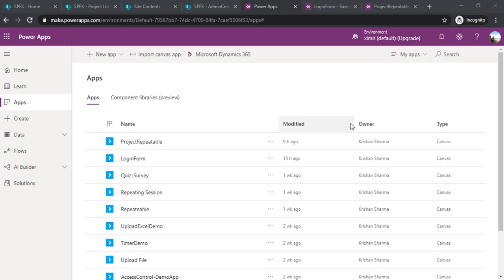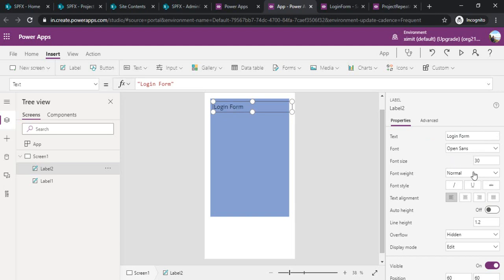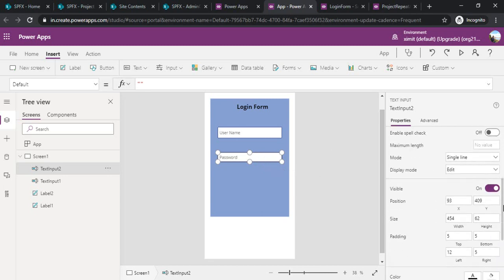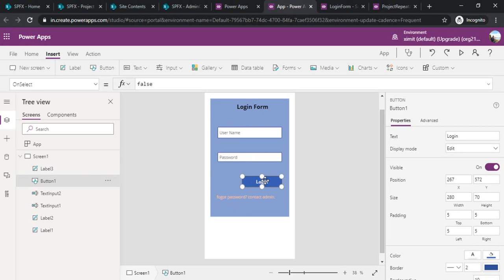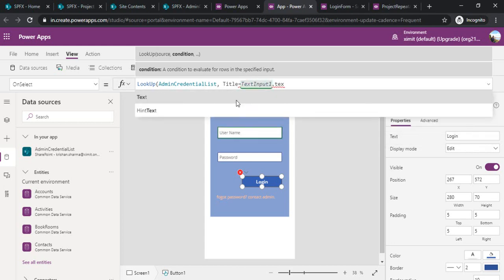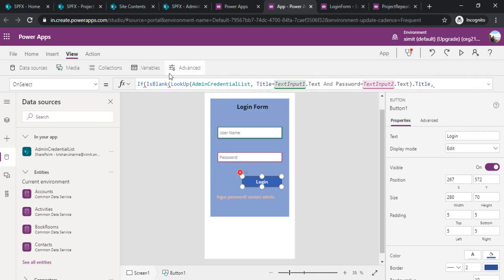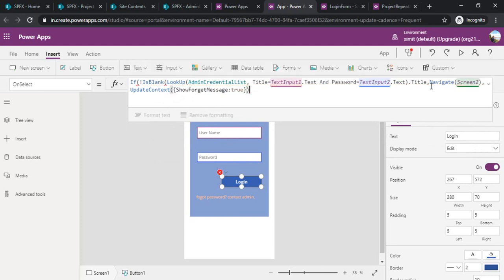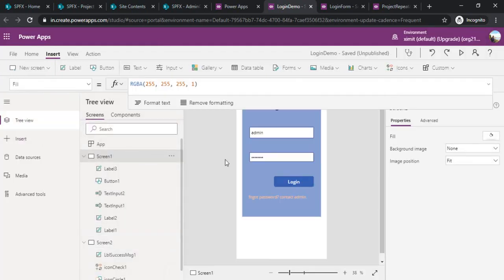Create PowerApp Login form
How to create PowerApps login form and validate it against backend (SharePoint) List.
How to do masking of login form.